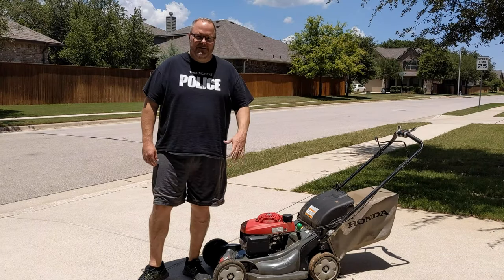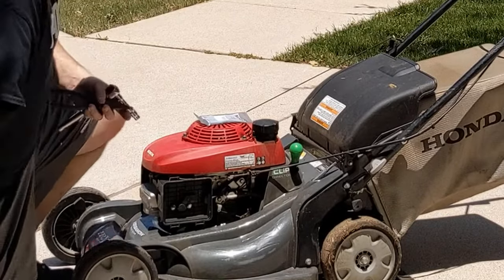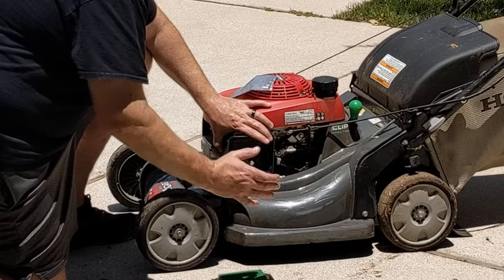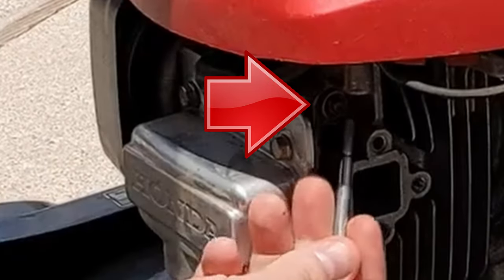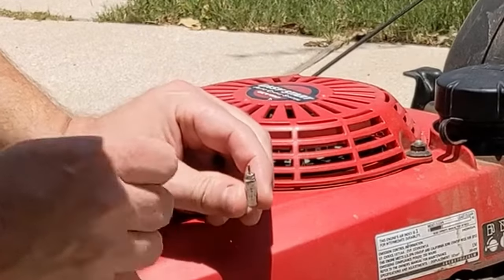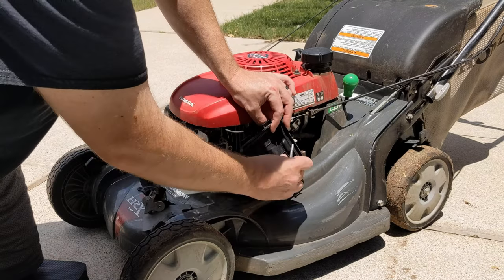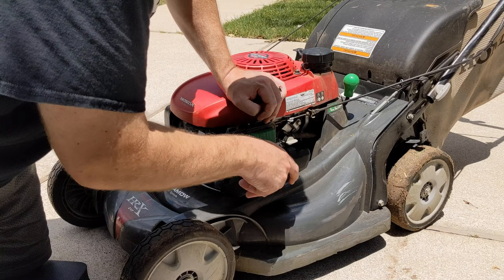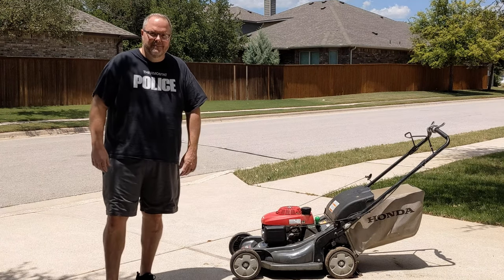Honda Lawnmower Hard To Start - 10 Minute / $10 Fix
In this video, I show you how to solve a hard to start Honda HRX lawnmower with the GCV190 engine by replacing the Thermowax Choke Actuator that controls the opening and closing of the carburetor. The replacement took about 10 minutes and now the Honda engine starts on the first pull, just like it did when it was new.

Products:

Honda 16620-Z8D-305 Thermo Wax Assembly
Honda Power Equipment Motor Oil 10w-30
Honda Spark Plug for GV190 Engine
Honda Air Filter